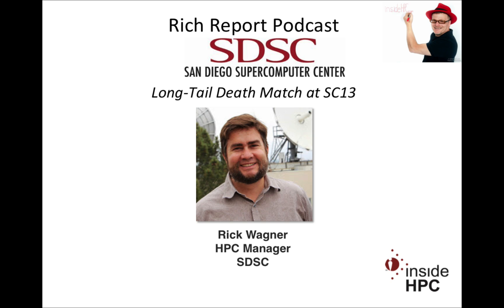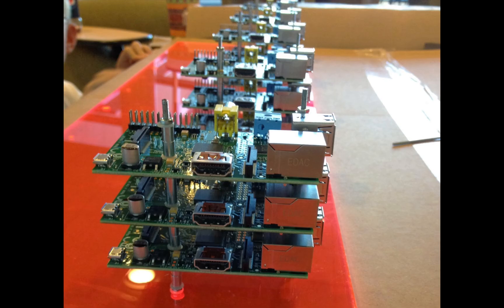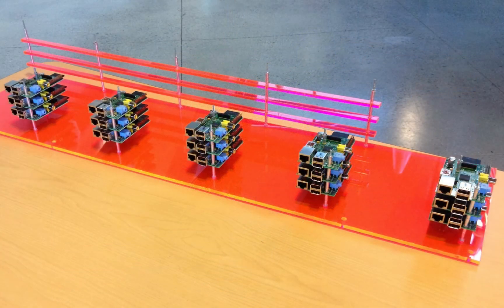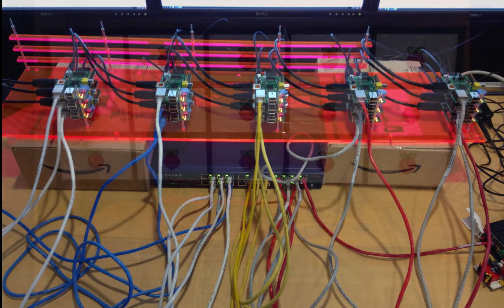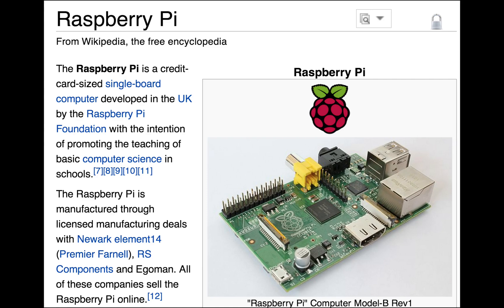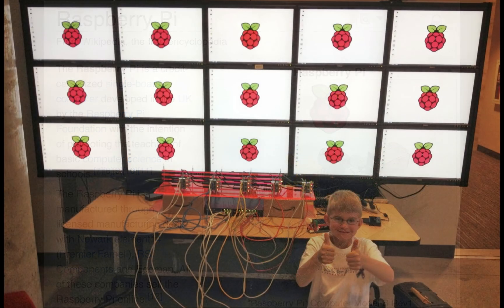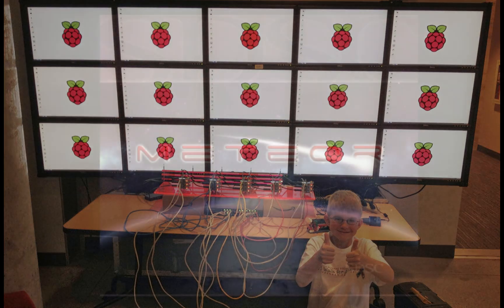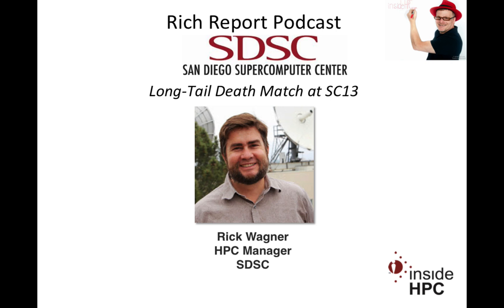Rasberry Pi Cluster to Power Gaming Competition in SDSC Booth at SC13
In this slidecast, Rick Wagner describes the Long-Tail Death Match, a gaming competition running on a multipanel display at the SDSC booth. SDSC built the Meteor Cluster for the competition, a Beowulf cluster based on inexpensive Rasberry Pi computing devices.